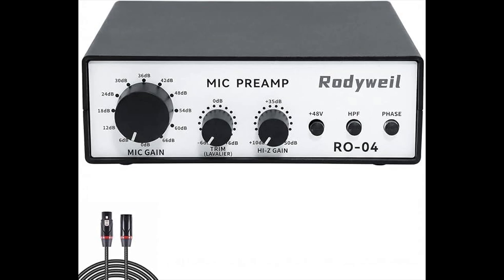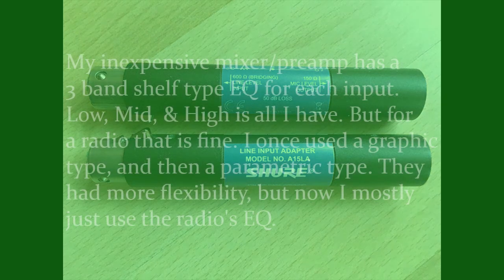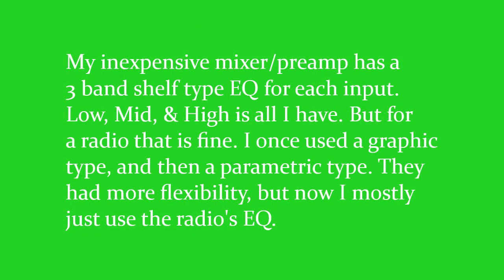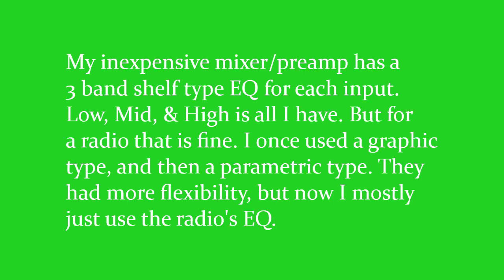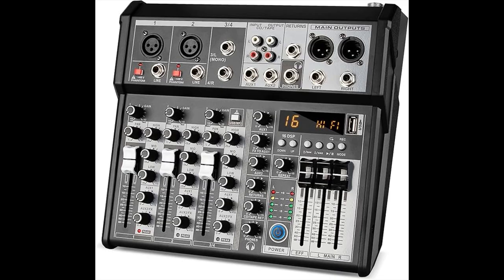Amateur and CB Radio Microphone EQ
Effects of EQ